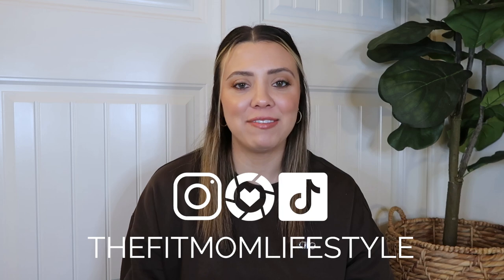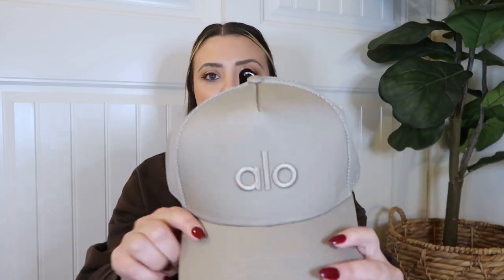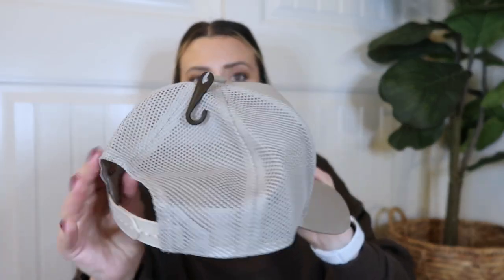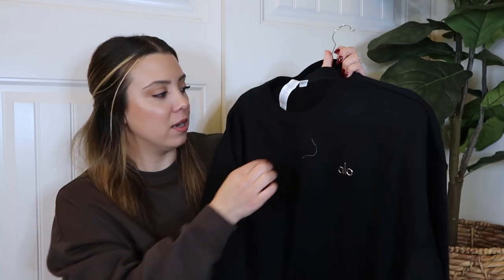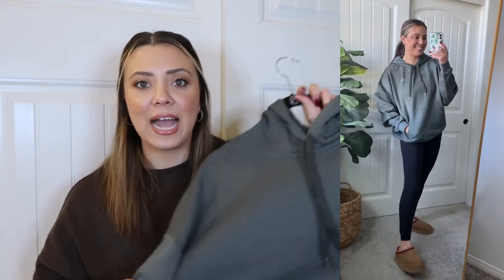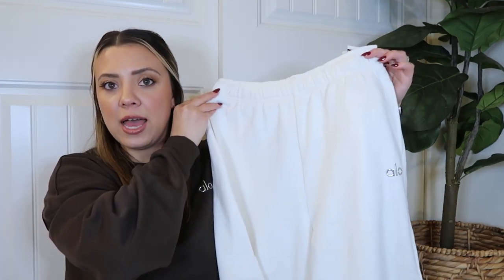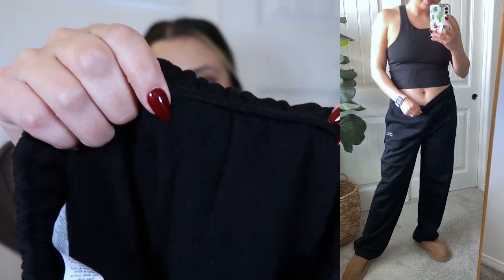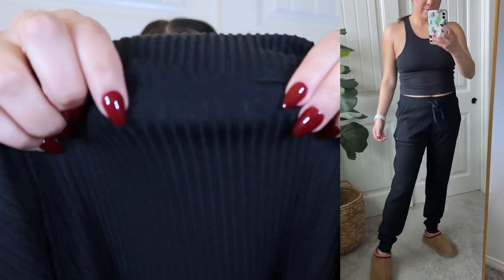$800+ ALO YOGA HAUL | vlogmas day 8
I am clearly obsessed with their cozy pieces for lounging around the house and athleisure.  I am so excited to add these new hoodies, crewnecks, sweats and hats to my collection!  Hope you enjoyed!

→ Off-Duty Cap | Black

→ District Trucker Hat | Gravel

→ Accolade Crew Neck Pullover | Espresso | Large

→ Accolade Crew Neck Pullover | Black | Large

→ Accolade Crew Neck Pullover | Gravel | Large

→ Accolade Hoodie | Dark Cactus | Large

→ Accolade Hoodie | Ivory | Large

→ Everyday Full Zip Hoodie | Athletic Heather Grey | Large

→ Accolade Hoodie | Cinnamon Brown | Large

→ Accolade Sweatpant | Ivory | Medium

→ Accolade Straight Leg Sweatpant | Black | Medium

→ Muse Sweatpant | Black | Medium

→ High-Waist Pursuit Trouser | Black | Medium

♡ Danica